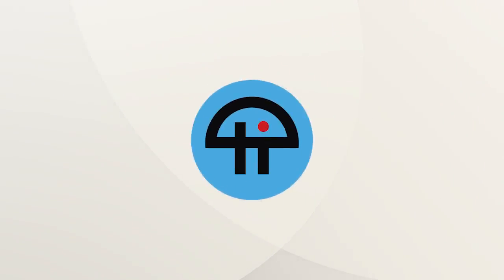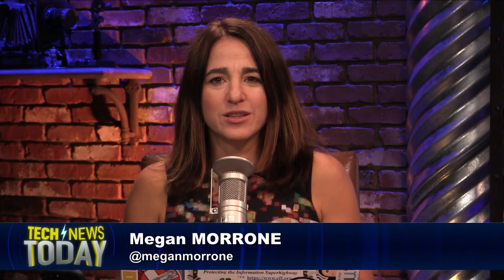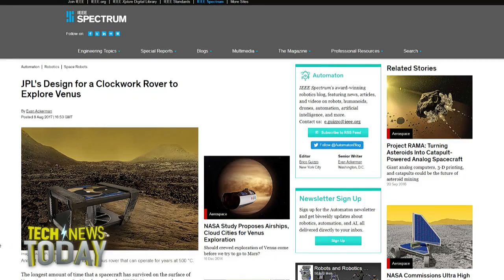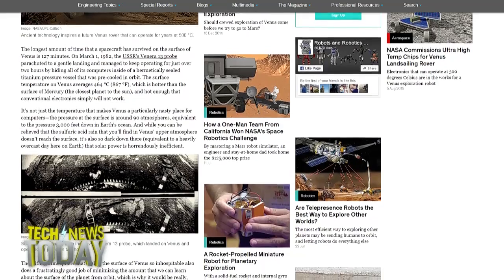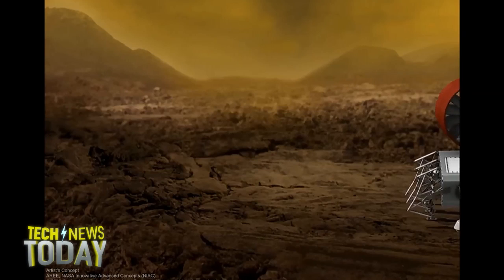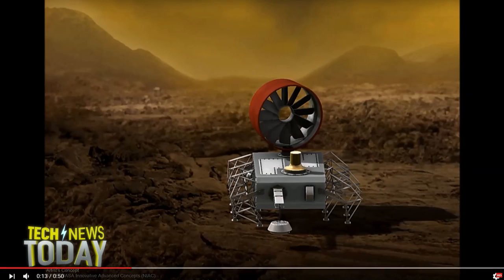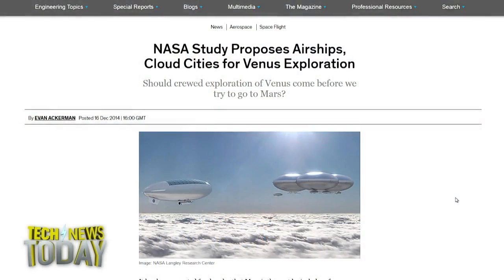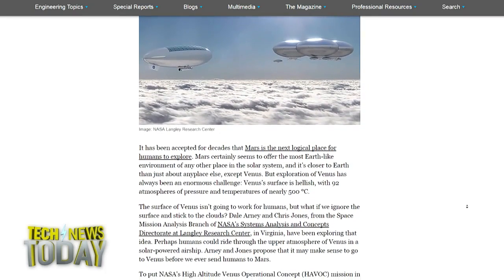Roaming the Surface of Venus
Evan Ackerman from IEEE Spectrum discusses how we might someday explore the surface of Venus with mechanical rovers that can stand the extreme heat.